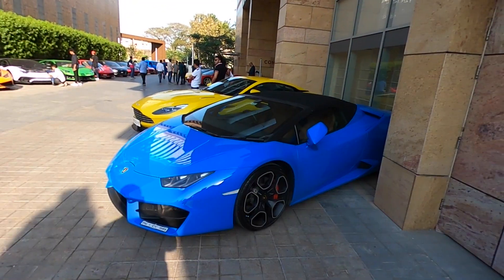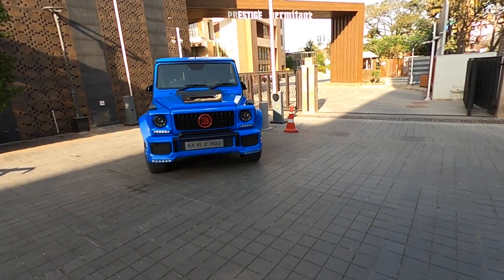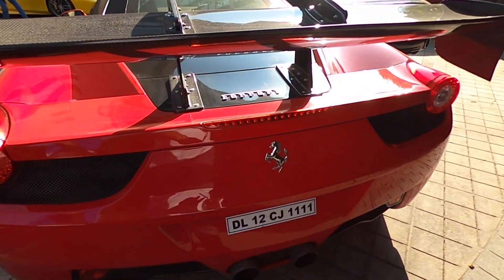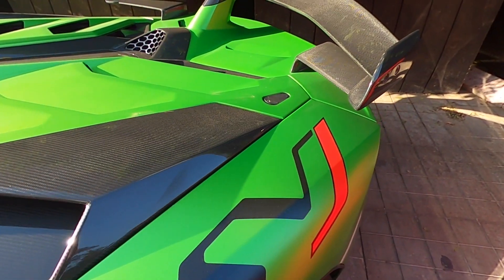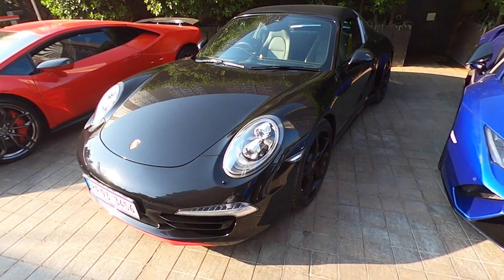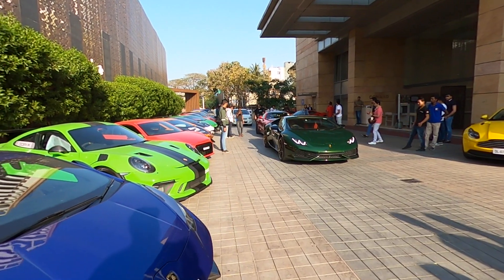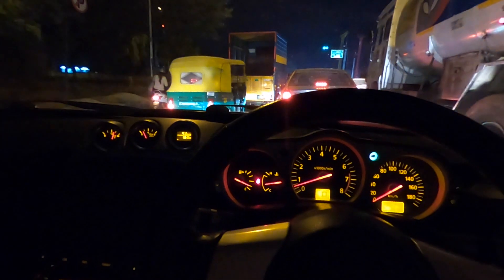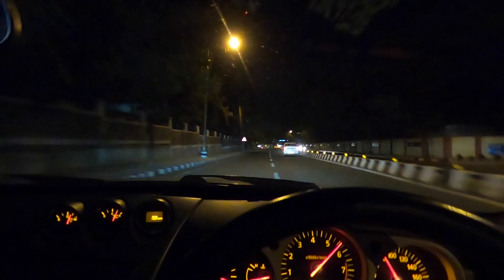Huge Supercar gathering in Bangalore! Performalux Bangalore run lineup || Fuel run with club octane.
We head to Bangalore for the Performalux Bangalore Run 2020 and then we head out with the Club Octane crew for a late night fuel run!

Video has been sped up and edited for your viewing pleasure!